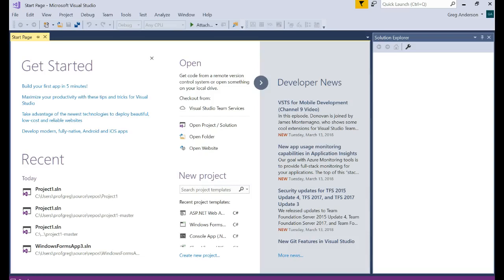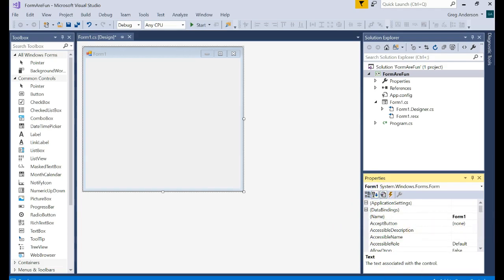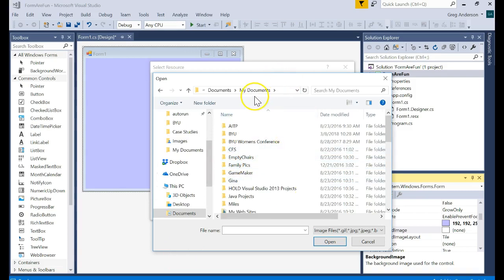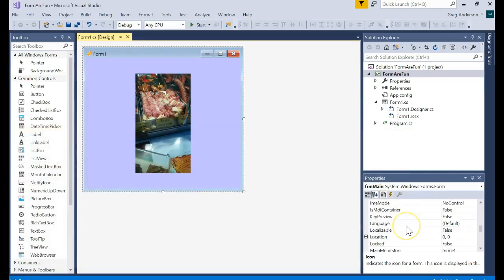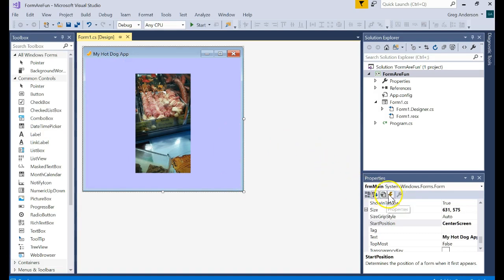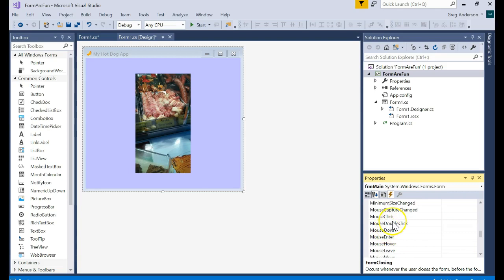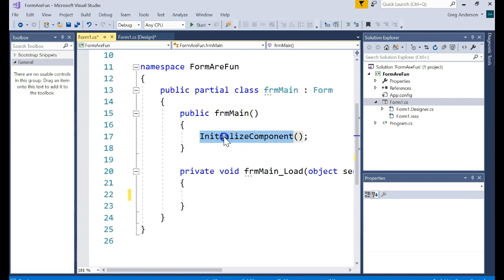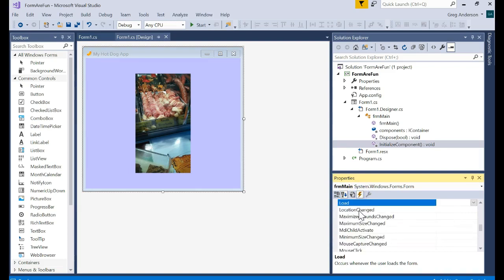IS303 C# GUI Form Object